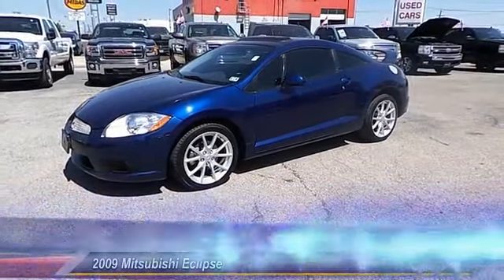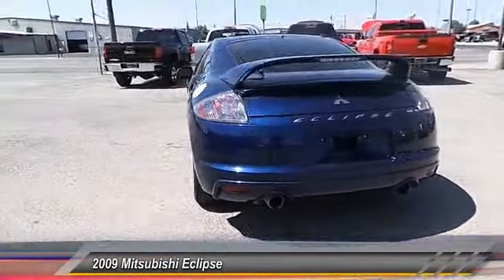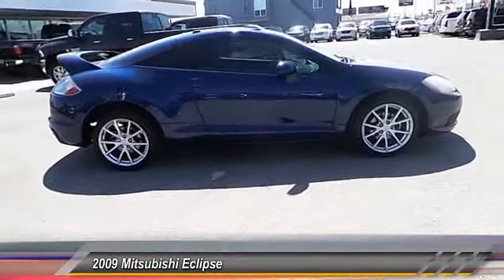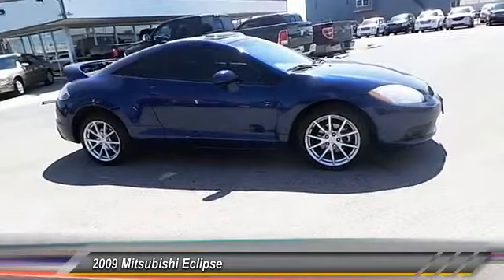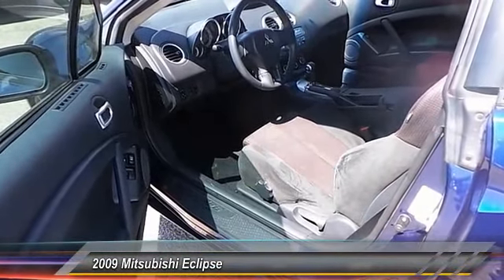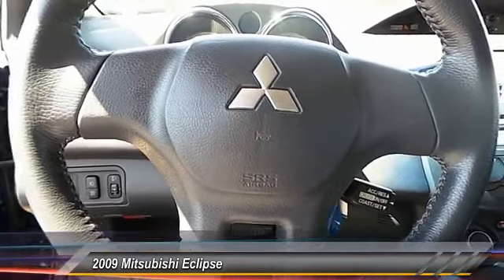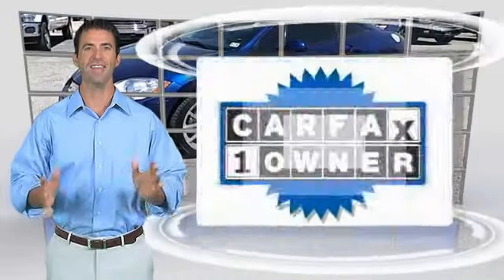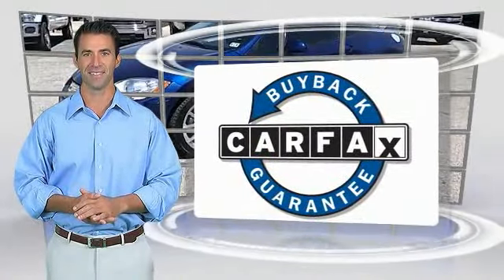2009 Mitsubishi Eclipse Midland Tx 9E013847T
2009 Mitsubishi Eclipse GT

Midland Buick
3205 W. Wall

NOTITLE